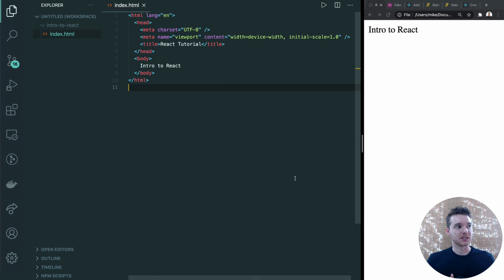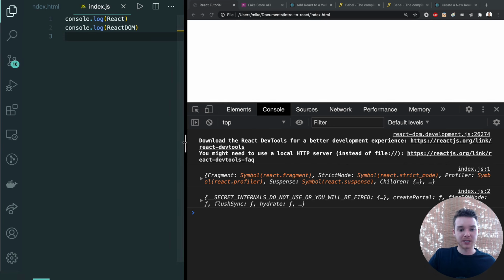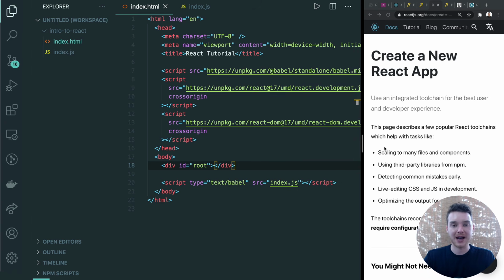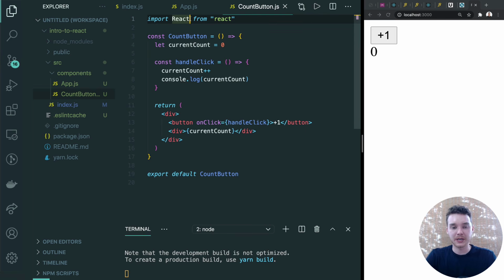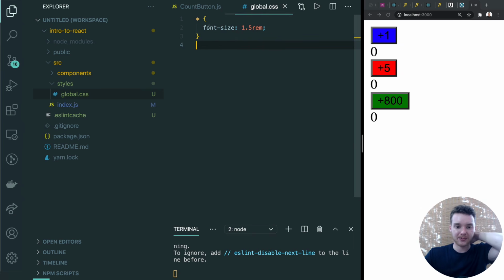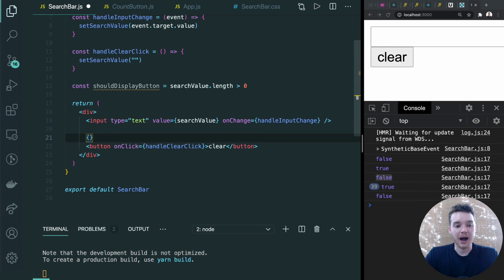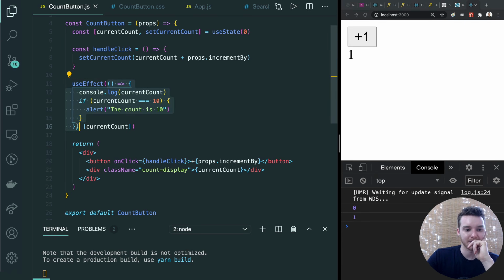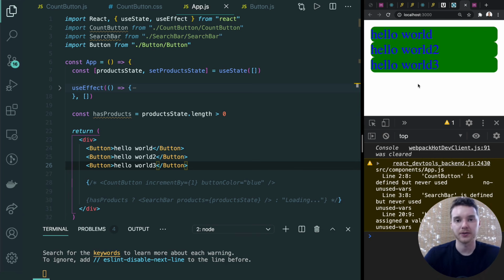React js in 3.5 hours | Full beginners tutorial